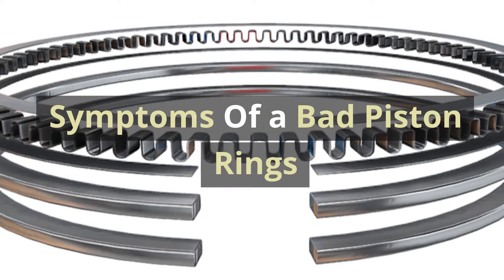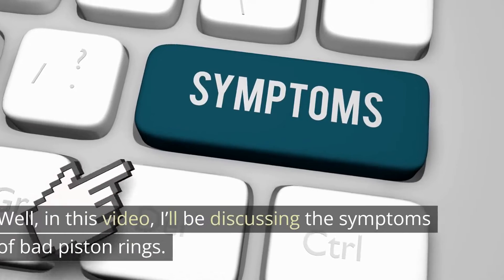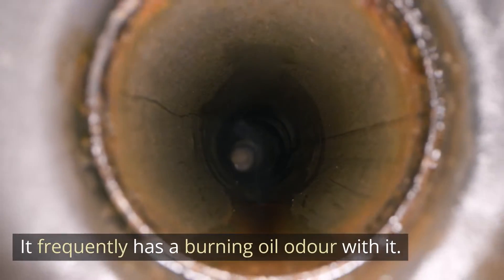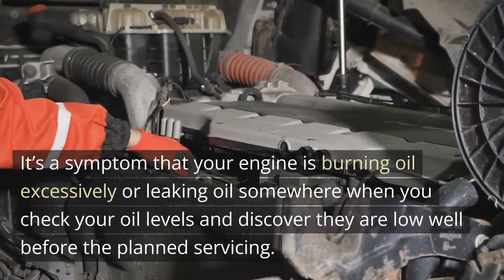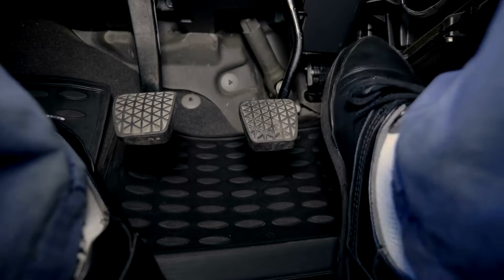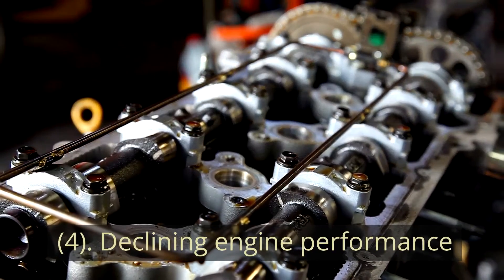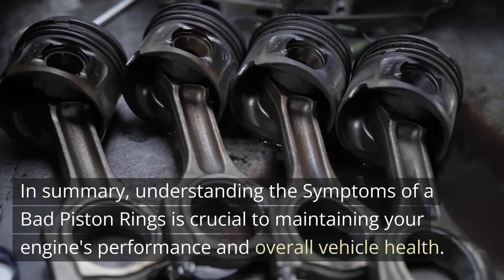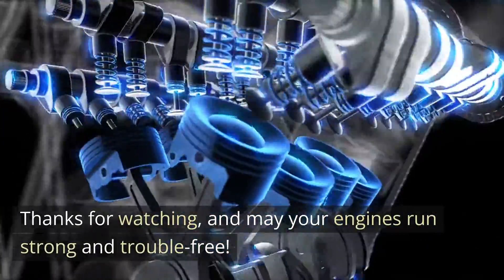Symptoms Of a Bad Piston Rings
Welcome to our in-depth exploration of "Symptoms of a Bad Piston Rings." Piston rings are the unsung heroes within your engine, silently ensuring optimal compression and performance. When these essential components begin to falter, it can spell trouble for your engine's health. In this video, we uncover the common signs of deteriorating piston rings, the consequences for your engine's well-being, and the steps to effectively diagnose and address the issue. Whether you're a dedicated car enthusiast, a hands-on DIY mechanic, or simply looking to expand your automotive knowledge, this information is indispensable. Let's keep your engine running smoothly and your journeys trouble-free!